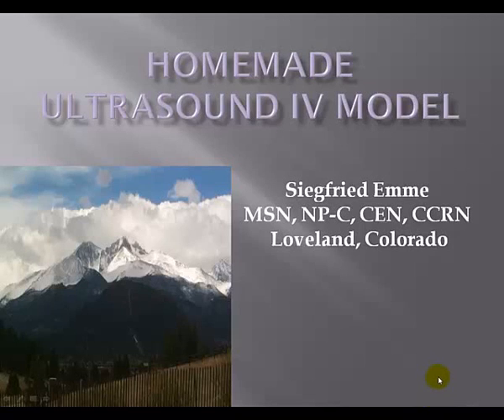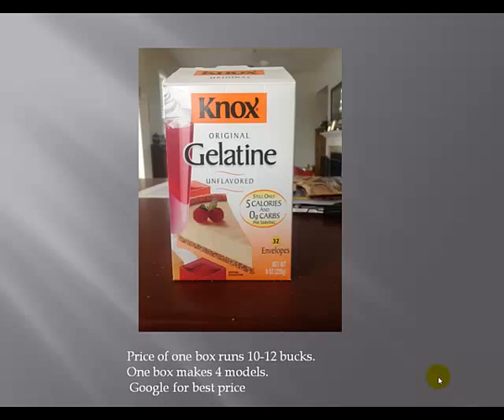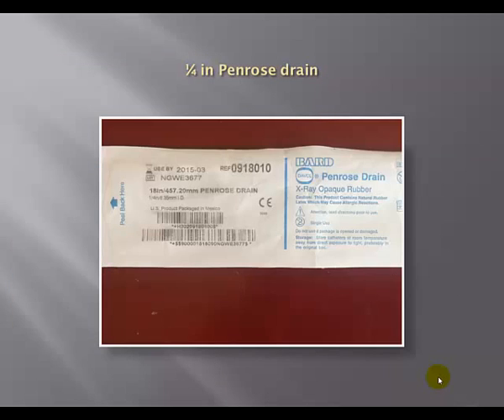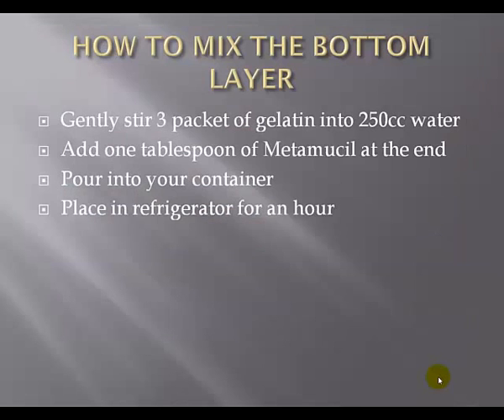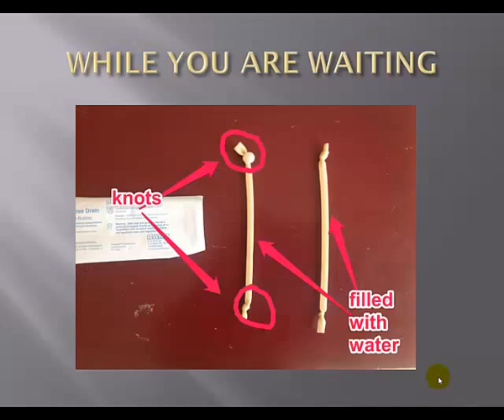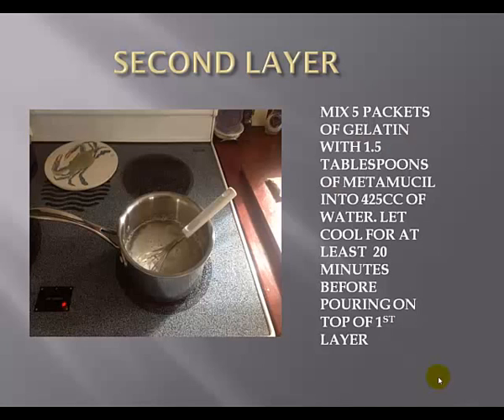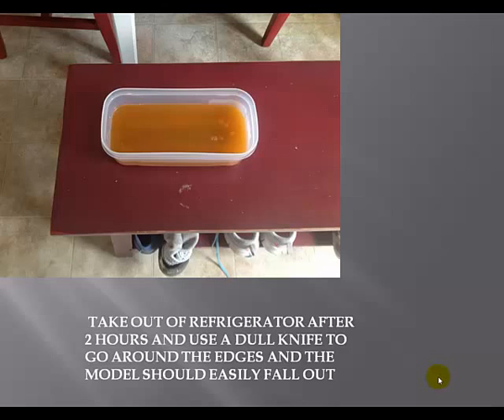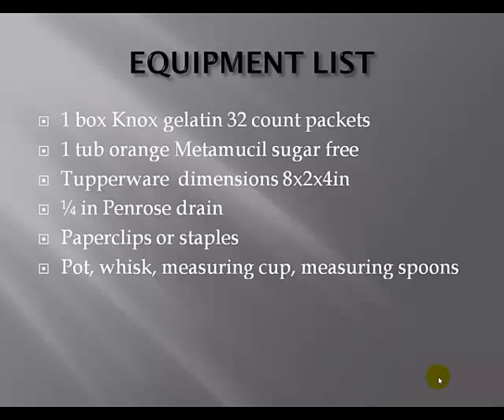homemade ultrasound iv model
This is a cheap method to create a homemade ultrasound iv model. Works just as well as the more expensive commercial ones. I just wrote a post on how to make a cheaper easier model